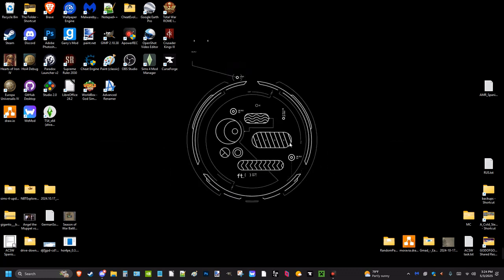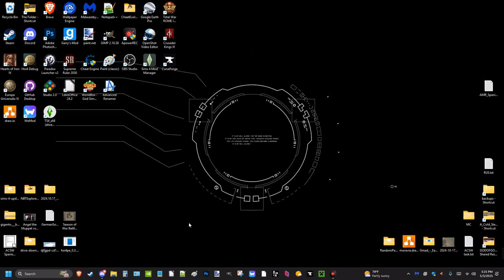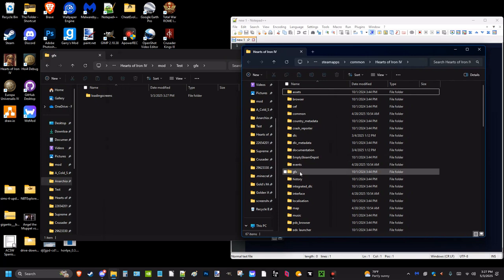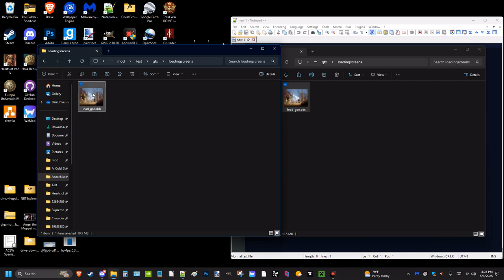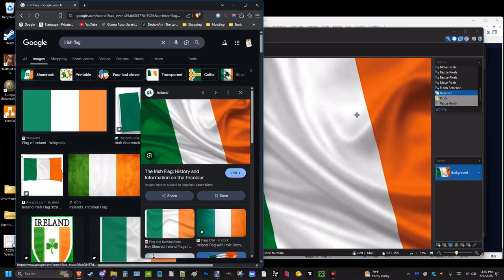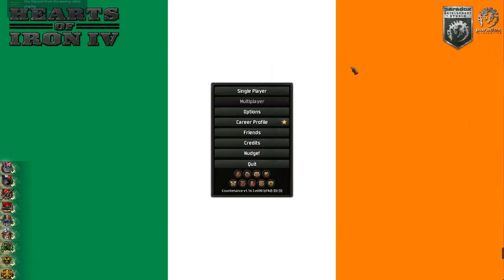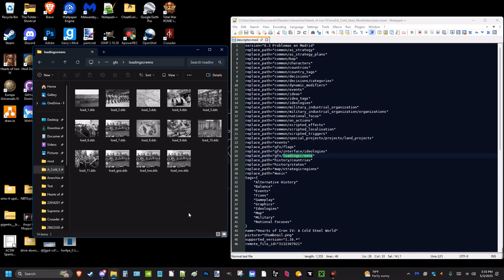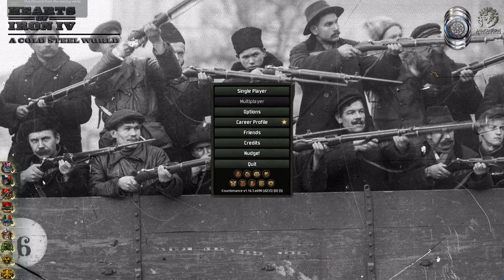Hoi4 Modding Part 8: Loadingscreens